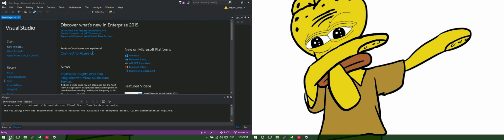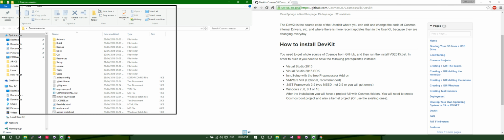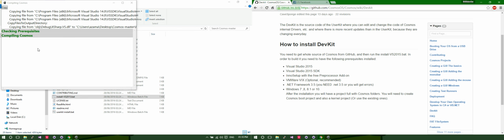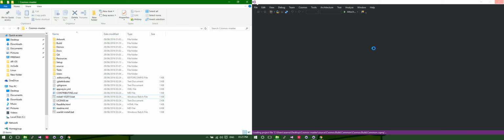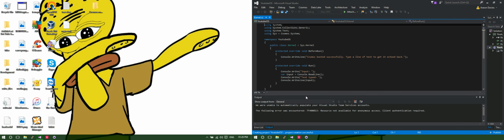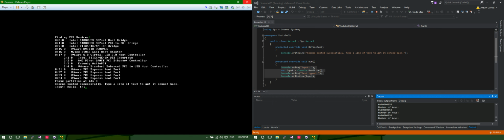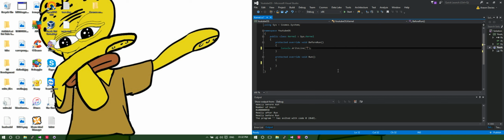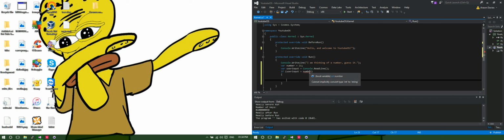How to make an operating system in C#: Getting Started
Hey YouTube! In this video I'll be showing you how to make your first operating system in C# using Visual Studio and the Cosmos Operating System Toolkit.

In order to do this you will need the following programs:

Operating System: Windows 7 ,8, 8.1 or 10